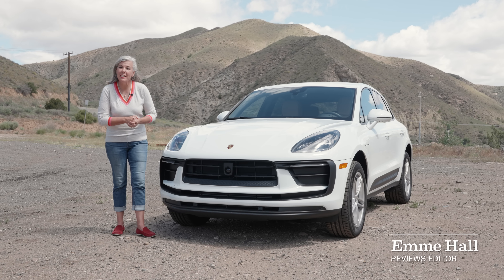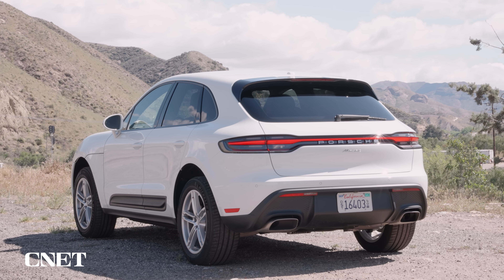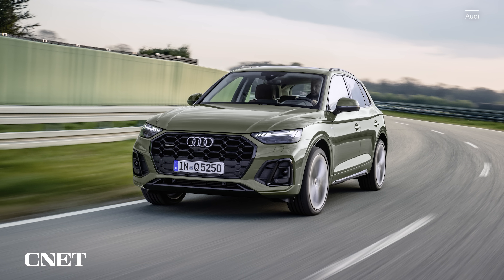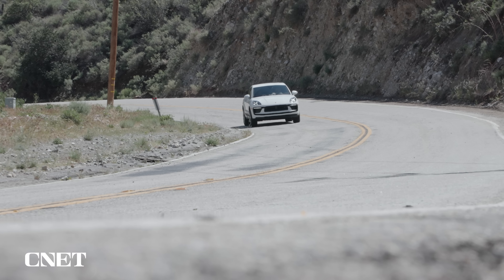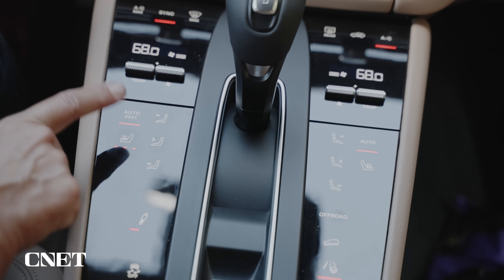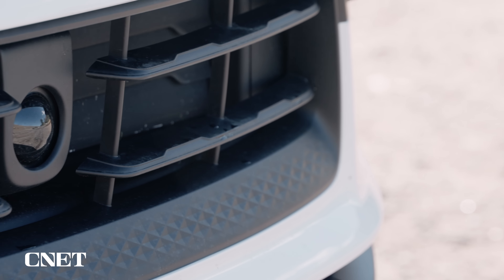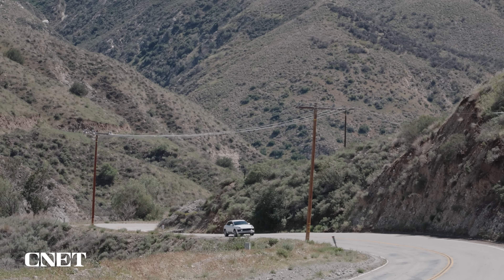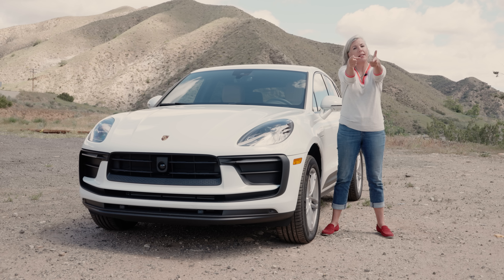2022 Porsche Macan: The Poor Man's Porsche?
The little Macan crossover is the least expensive way to own a Porsche, but does that make it a good value?